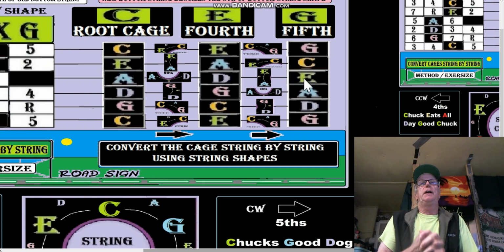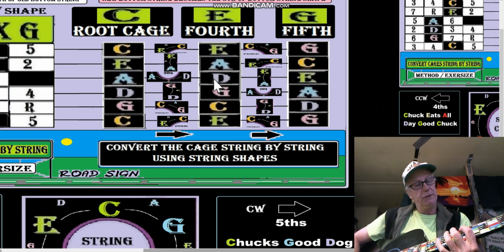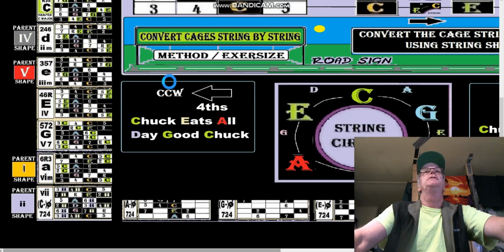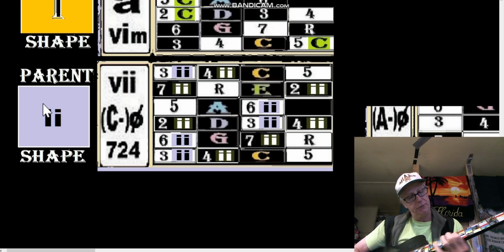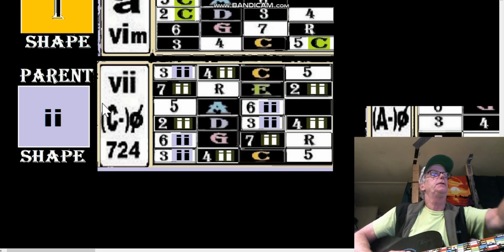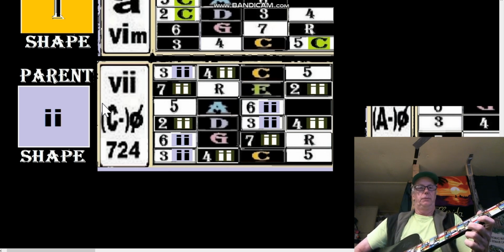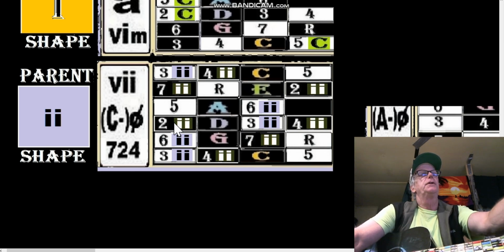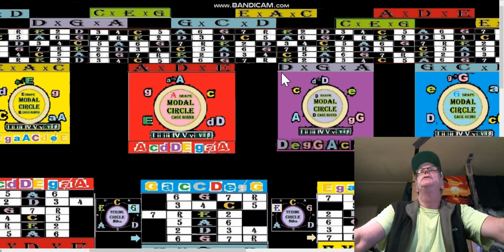Andys Free Guitar Charts Videos Lesson Charts 240, 233 Part 5 of 6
Chart 240 Modal Arpeggios and Chord Shapes
Started during the data outage, Chart 233 has become a great chart for learning CAGE Bound modal chords, arpeggios, and  I IV V scales. Chart is being updated and posted as it progresses!
Best solution for the Half Diminished Box: The "parent" of the 7th might as well be the ii minor, because that is almost the same as how the parent pentatonic scales of the 3 minor chords are voiced.